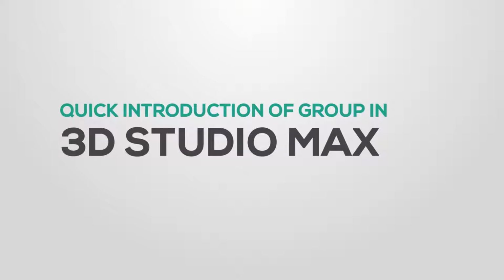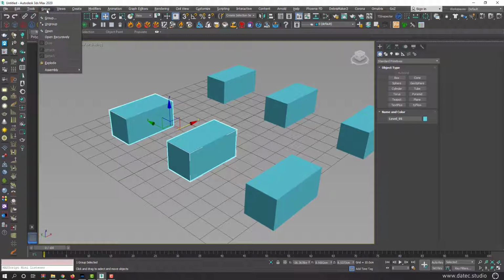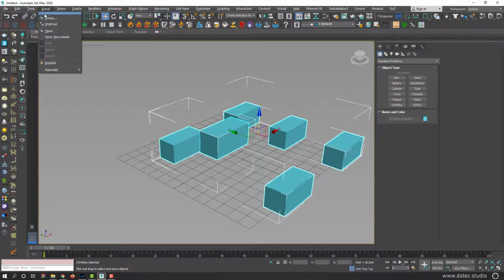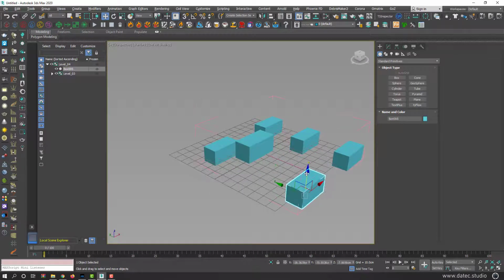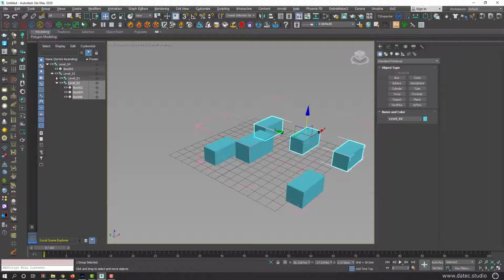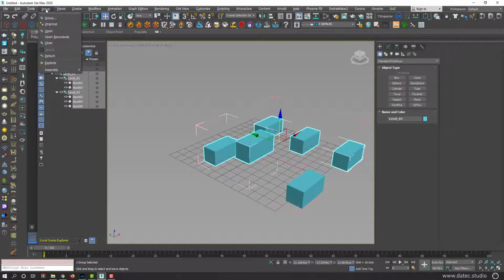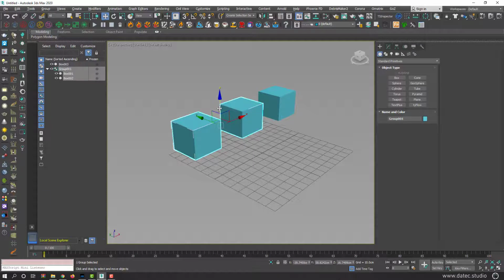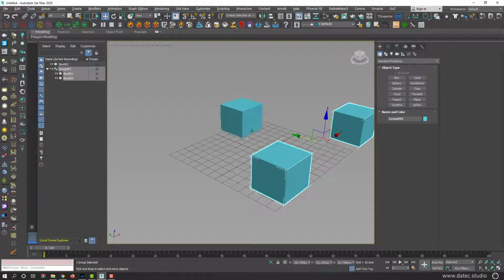Group in 3DS Max